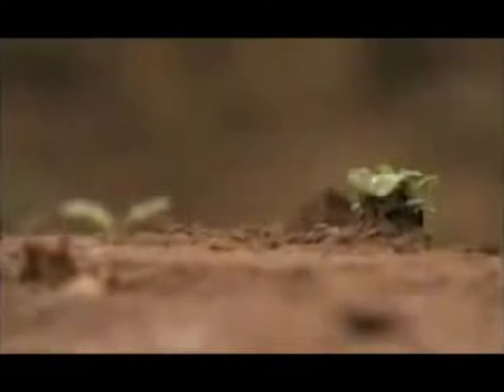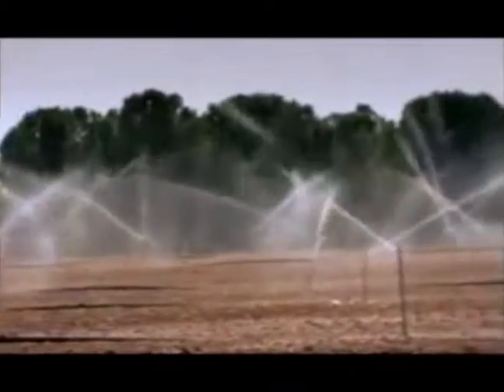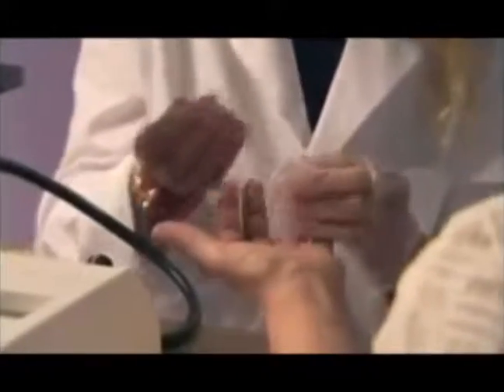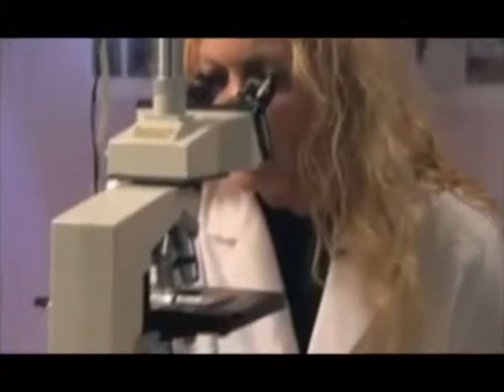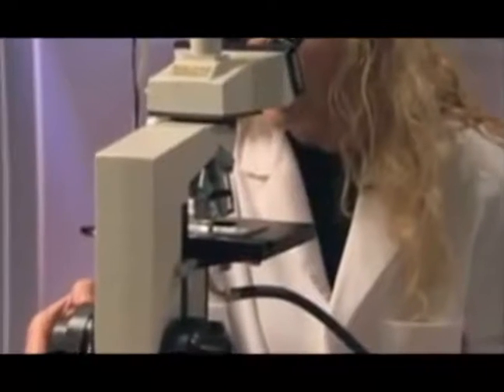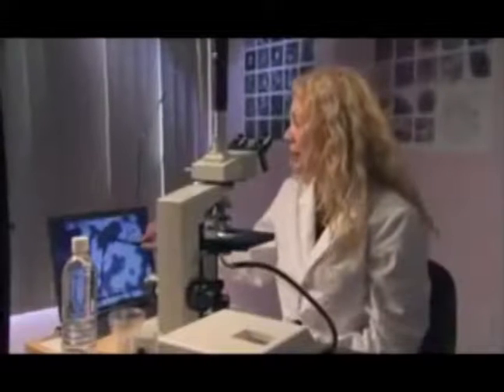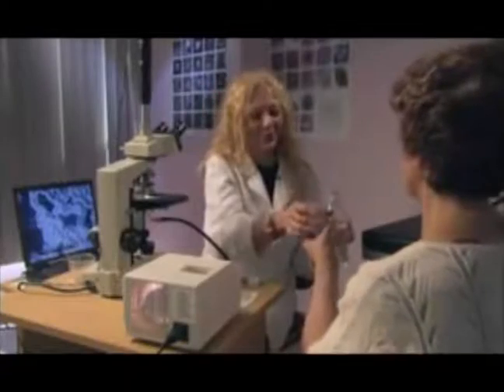Live Blood Analysis After Drinking Kangen Water